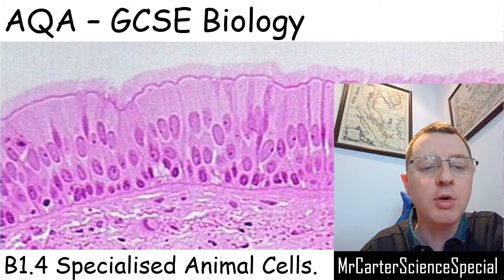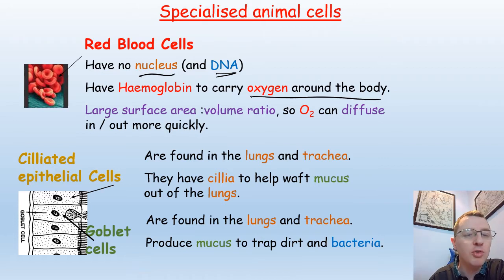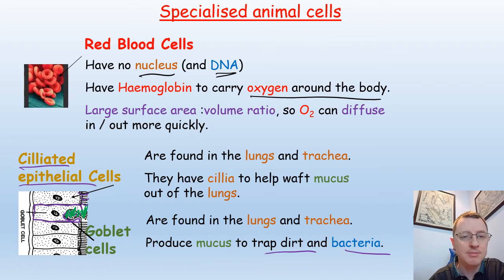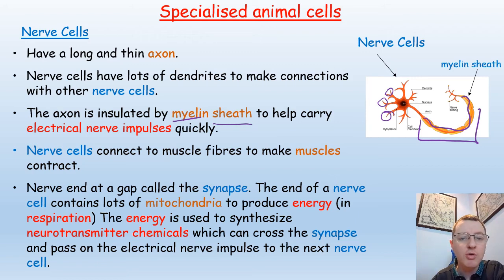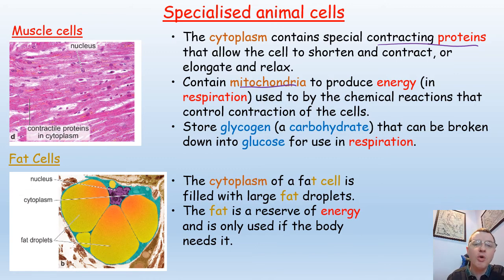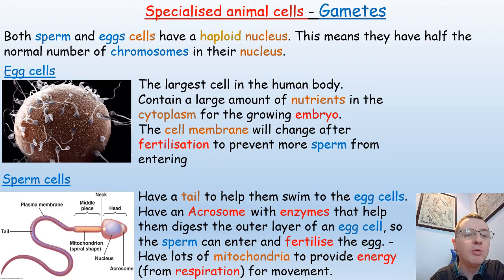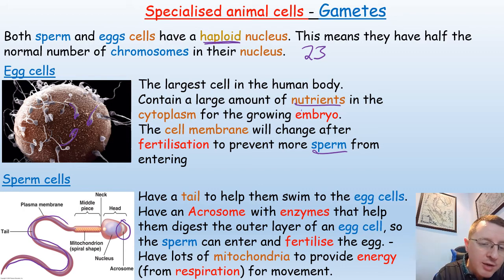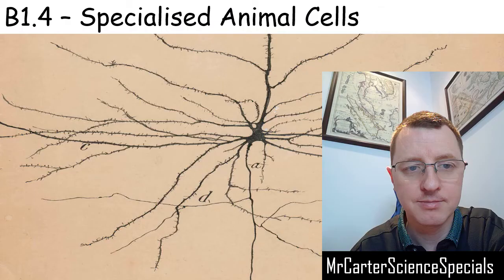B1.4 - Specialised Animal Cells - AQA Biology GCSE 9-1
This video covers a range of specialised animal cells and explains how they are adapted to their function.